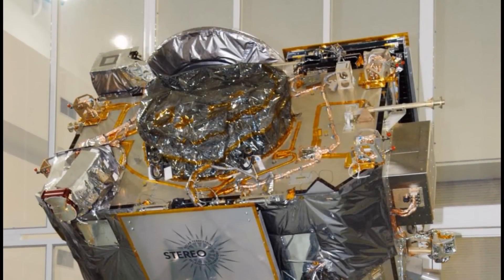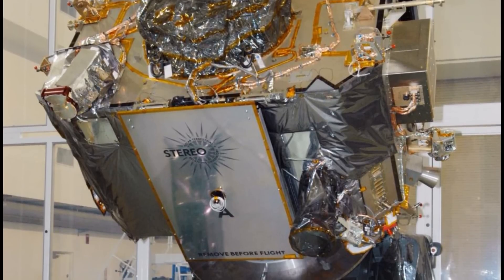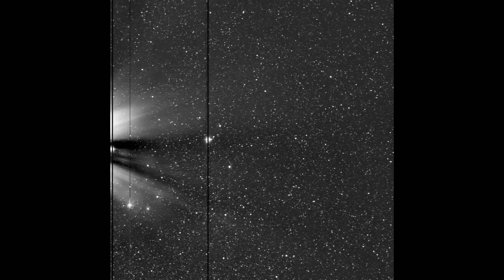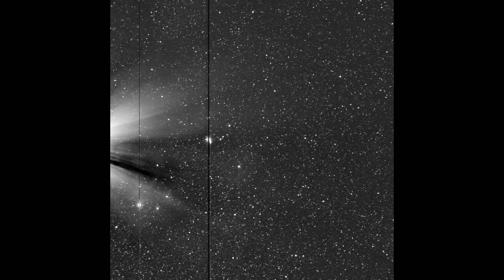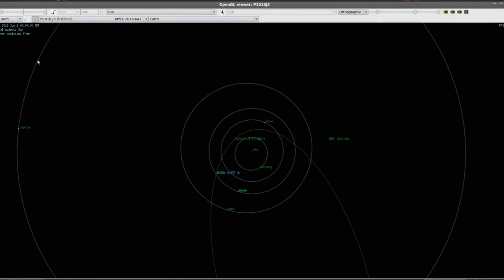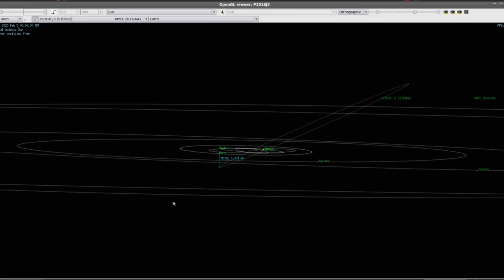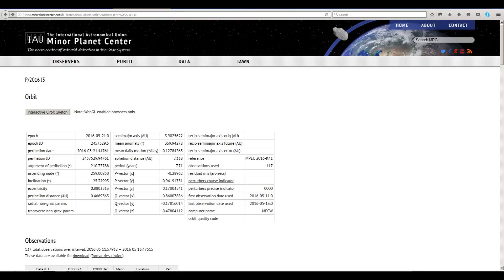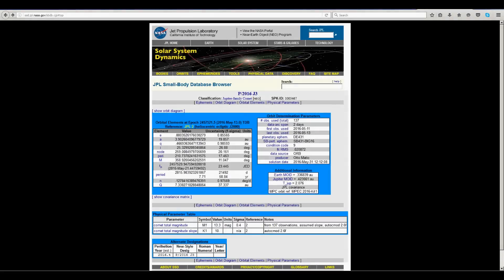I Just Discovered a Comet!